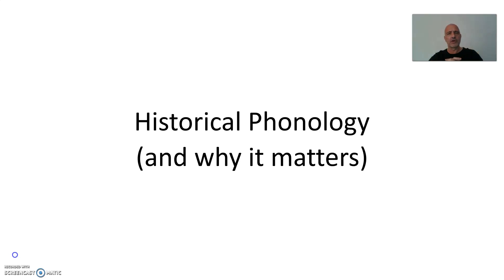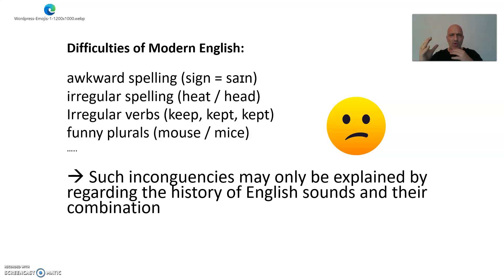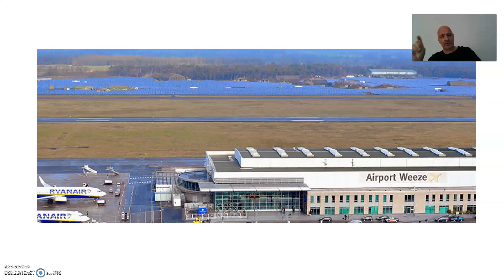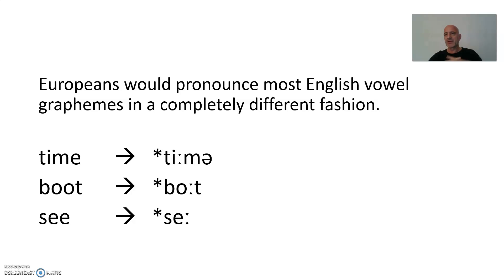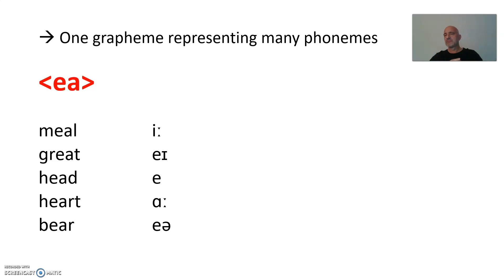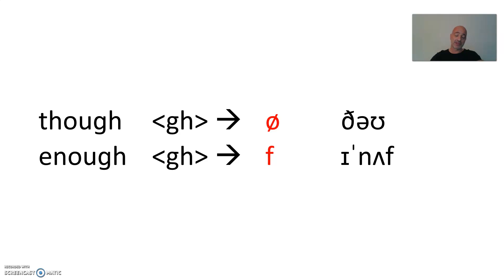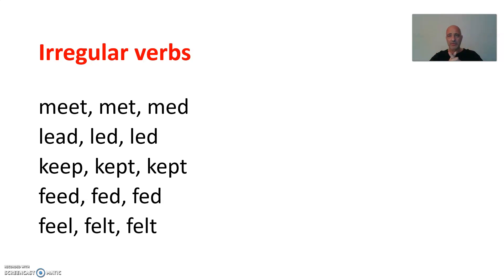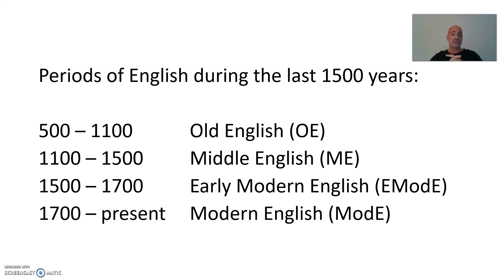Historical Phonology (and why it matters) 1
Prof. Dr. Frank Erik Pointner - Historical Phonology